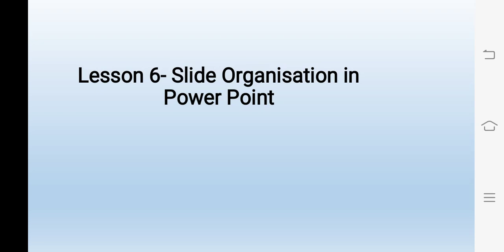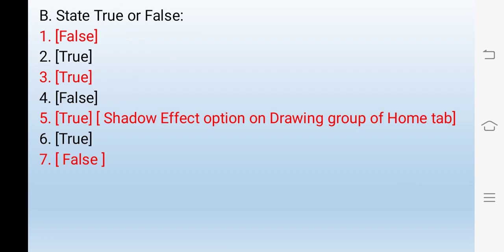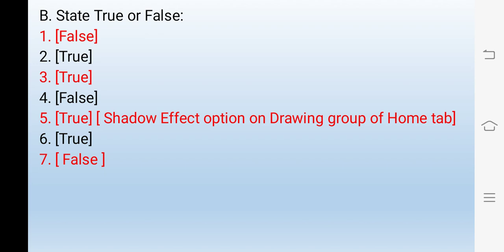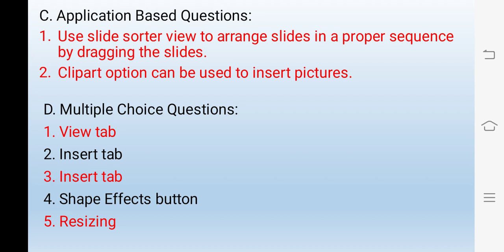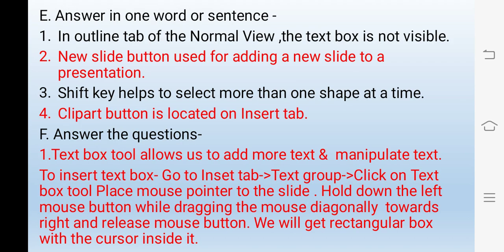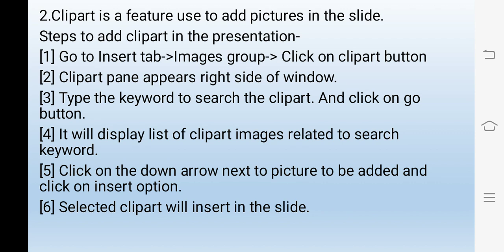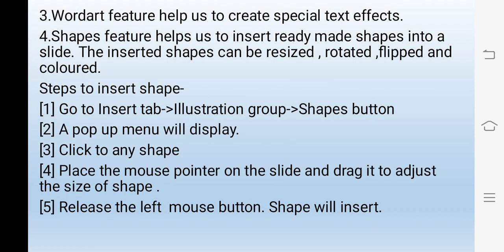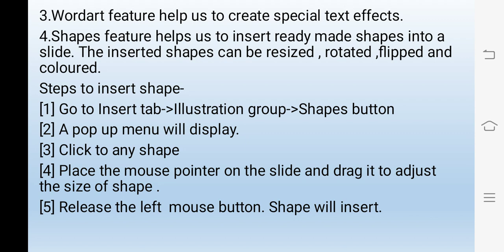Exercise Lesson 6 class 5